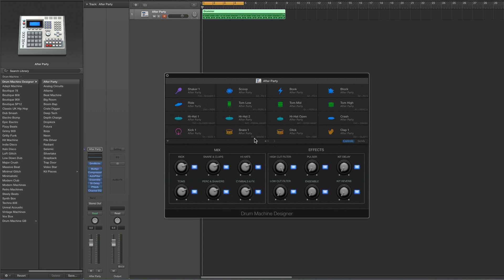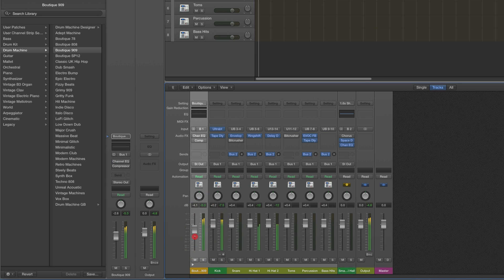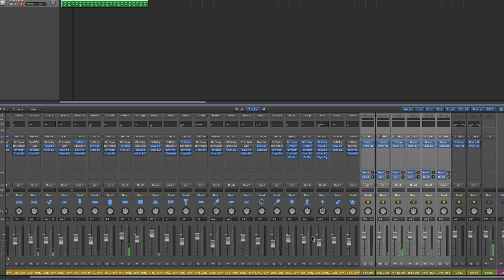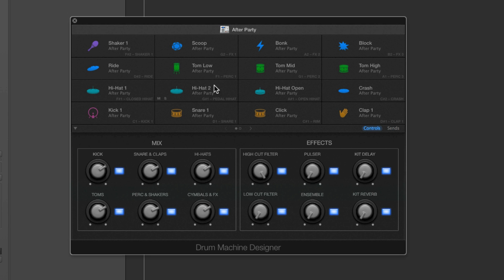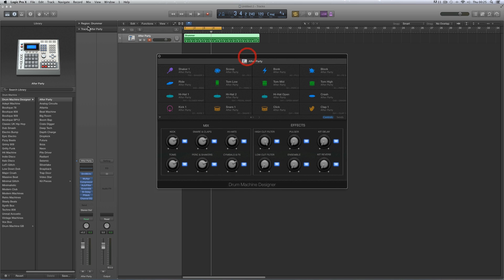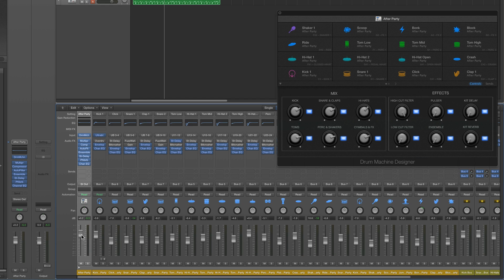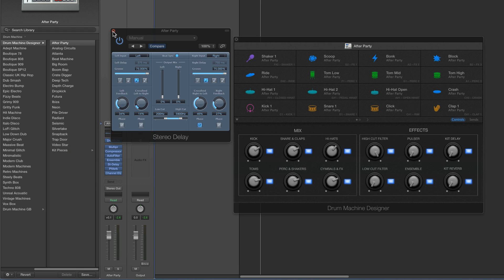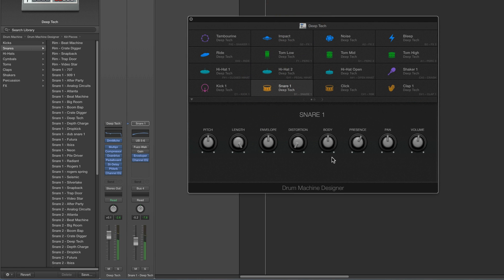Logic Pro X Drum Machine Designer Tutorial 2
Drum Machine Designer Tutorial 2 - The Ultrabeat drum machine stack powering drum machine designer, signal flow, routing & connection to drum machine designer Smart controls.